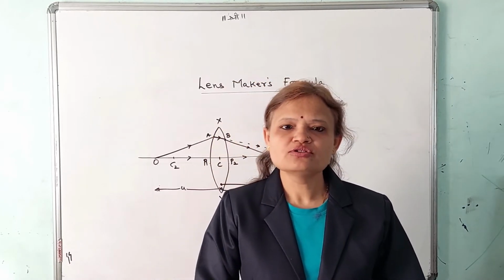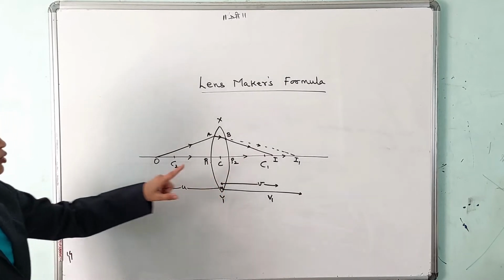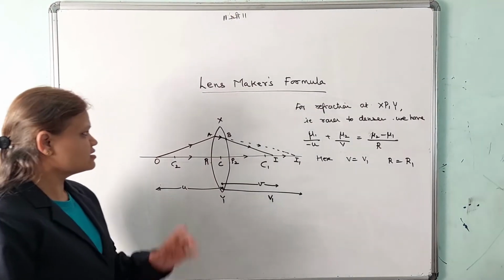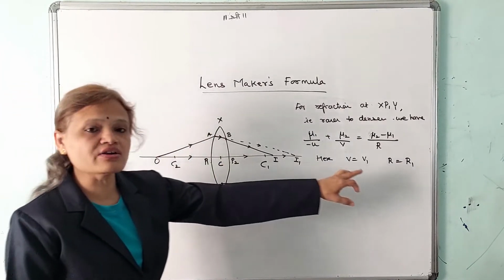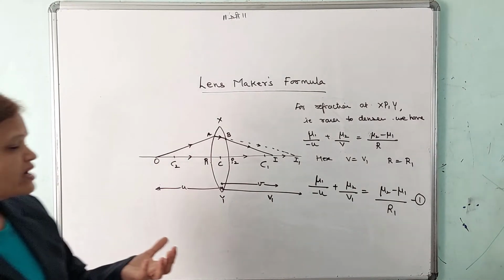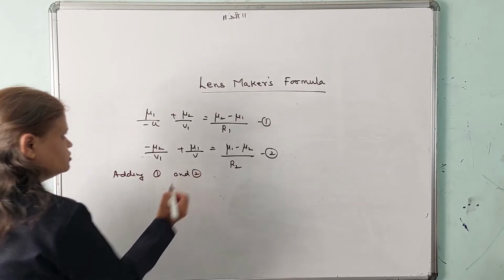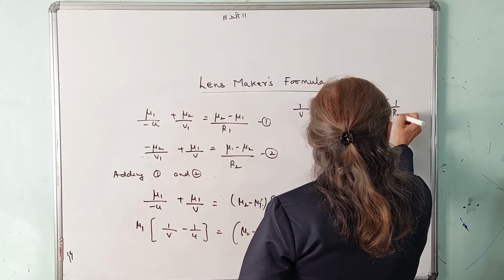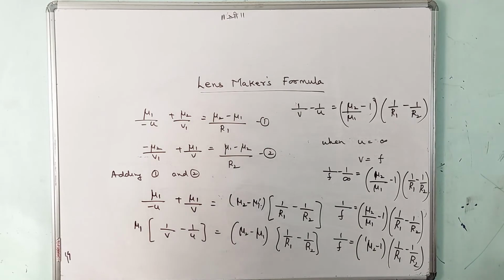Lens Makers Formula Derivation | Class 12 Ray Optics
Upadhye Classes in Aundh, Pune.Class 10, 11, 12 Physics, Chemistry, Maths and MHT-CET coaching.Online mode also available.